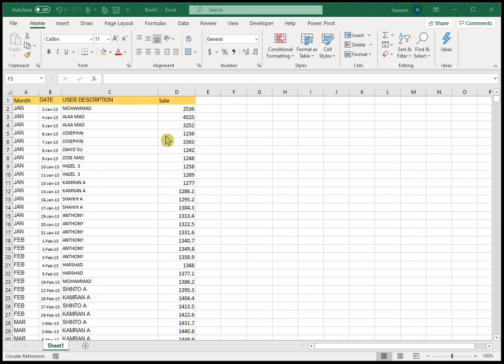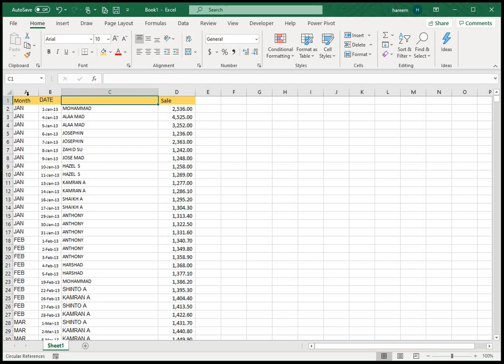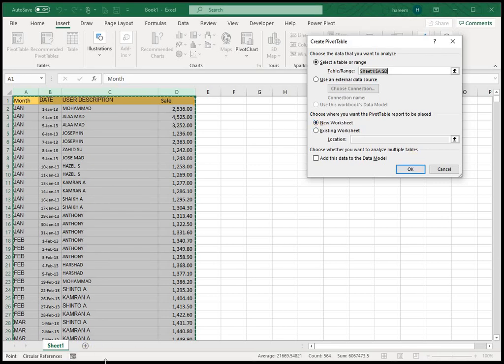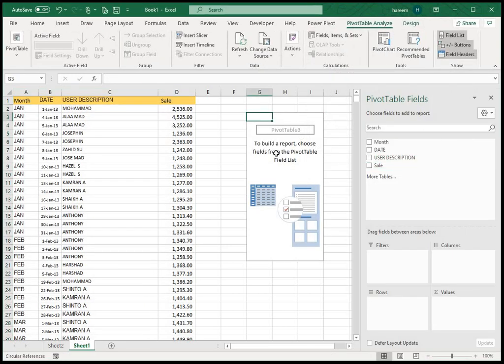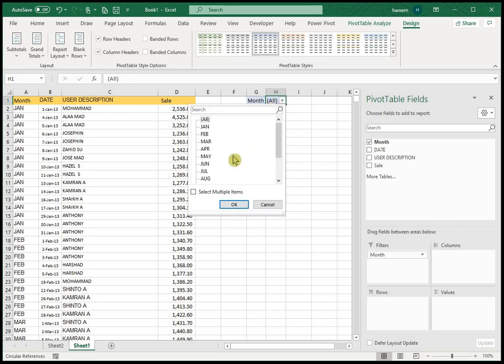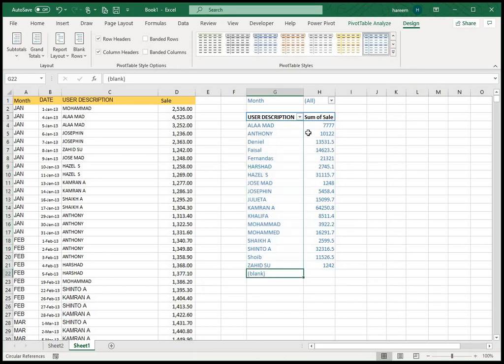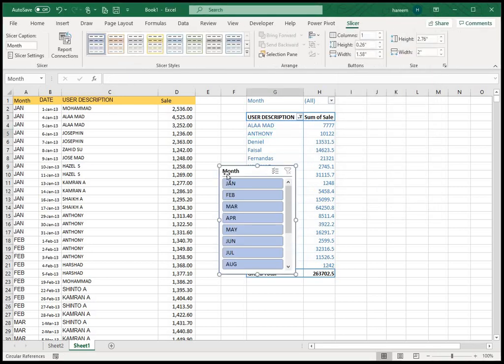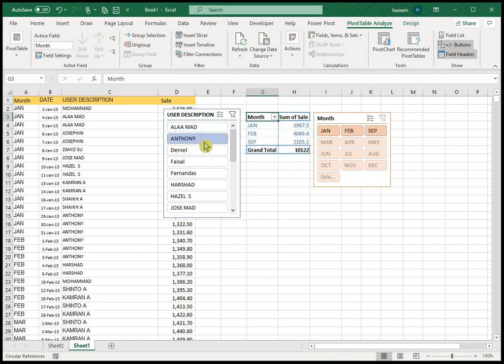Excel 2019 Pivot Table & Slicer Complete (English) | Lesson 28